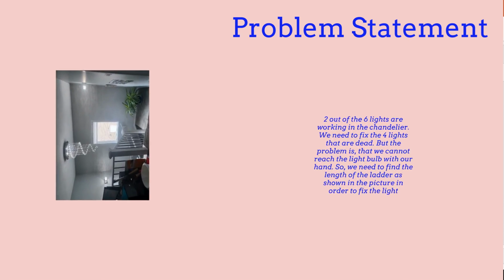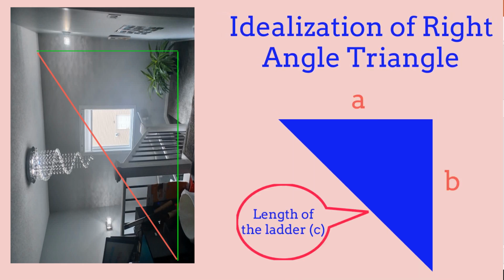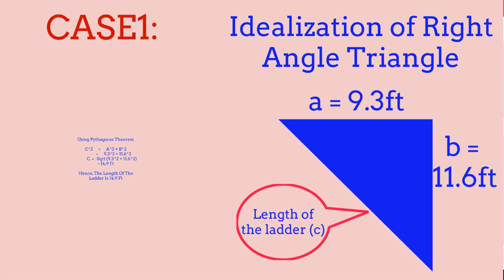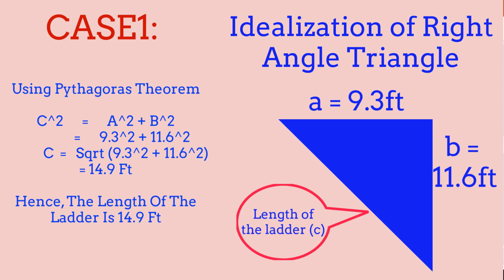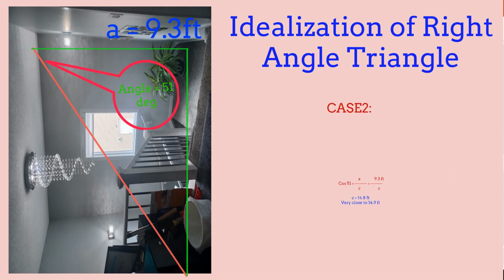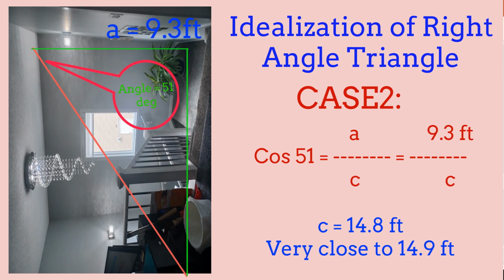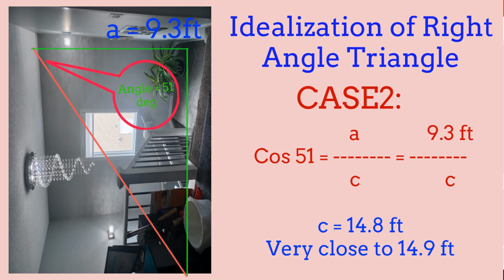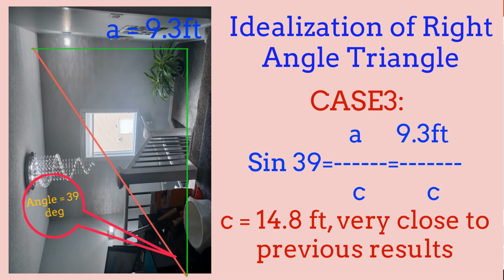How to Solve Ladder Problems - Mathematics (Pythagoras Theorem, Sine Function, Cosine Function)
In this video, we will be going over how to solve a ladder problem. We will be using the Pythagoras Theorem, the Sine Function, and the Cosine Function to solve our problems. We will picture the ladder, and walls as triangles, and find the length of each one.

Our problem statement is: 2 out of the 6 lights are working in the chandelier. We need to fix the 4 lights that are dead. But the problem is, that we cannot reach the light bulb with our hand. So, we need to find the length of the ladder as shown in the picture in order to fix the light. We will use the Pythagoras Theorem, the Sine Function, and the Cosine Function to find the length.

What is the Pythagoras theorem?: In mathematics, the Pythagorean theorem, or Pythagoras' theorem, is a fundamental relation in Euclidean geometry among the three sides of a right triangle. It states that the area of the square whose side is the hypotenuse is equal to the sum of the areas of the squares on the other two sides.

What is the Sine function?: In mathematics, the trigonometric functions are real functions that relate an angle of a right-angled triangle to ratios of two side lengths. They are widely used in all sciences that are related to geometry, such as navigation, solid mechanics, celestial mechanics, geodesy, and many others.

What is the Cosine function?: In mathematics, the trigonometric functions are real functions that relate an angle of a right-angled triangle to ratios of two side lengths. They are widely used in all sciences that are related to geometry, such as navigation, solid mechanics, celestial mechanics, geodesy, and many others.